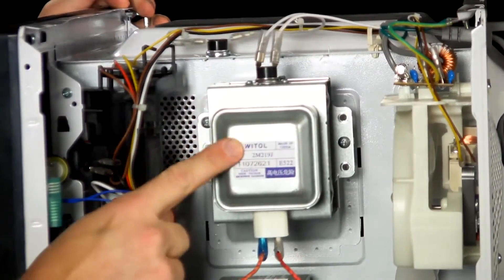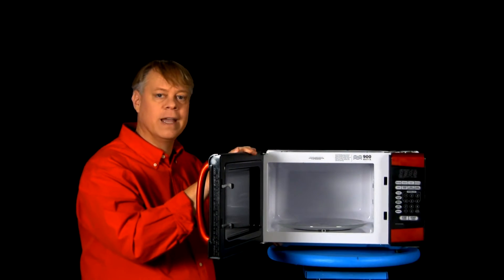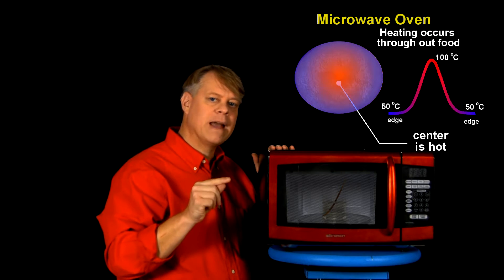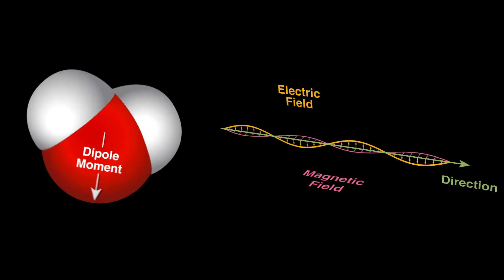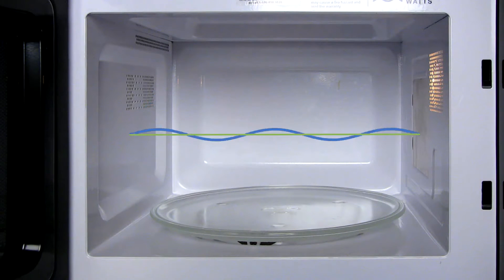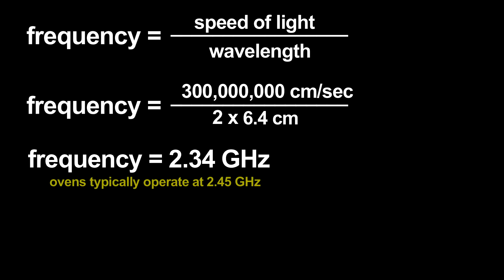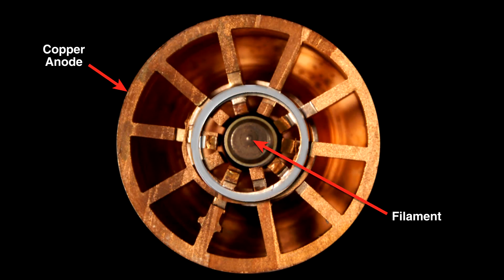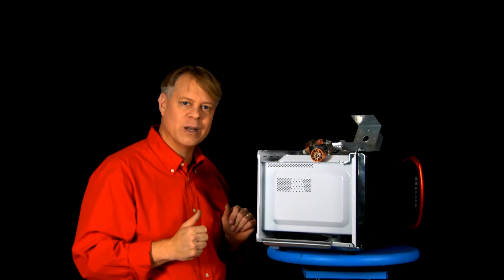How Microwave Oven Radiation Exposure Is Unhealthy for Humans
Radiation leaks can cause cancer.

tags only IGNORE
old spice doritos funny geico sundrop sunfeast scary car nike adidas puma etrade baby
funniest ever mcdonalds bud light pepsi burger king budweiser lebron james skittles m&m banned tv axe banned skittles volkswagen michael jordan snickers state farm dos equis heineken sun drop 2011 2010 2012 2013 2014 condom ipod michael jackson mayhem geico piggy target commercial orbit taco bell banned japanese iphone 5 4 verizon doritos superbowl pool best darth vader peyton manning six flags
subway panda cheese gatorade justin bieber planet fitness commercials tiger woods shake weight education connection old spice soccer pothole cats family guy honda durex direct tv commercial lil wayne bike party rock anthem cheetos super bowl progressive starburst shamwow apple commercial allstate wow rap coors light sprint coca cola raywilliamjohnson kia zoosk dart boost mobile guitar hero target mountain dew dove lebron geico song etrade skittles banned geico therapist video pranks videos
 accidents babies stuff animals dogs songs kids falls beer fool smart complete sing play game ps 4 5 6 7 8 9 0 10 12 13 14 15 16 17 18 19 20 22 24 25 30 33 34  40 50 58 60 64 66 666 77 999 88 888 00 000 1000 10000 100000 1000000 fred people baby cats animal scary fails bloopers die happy birthday calls gummy bear fights dog fights football bloopers jokes kevin hart cartoons pictures dx moments nigahiga fat people baby laughing annoying orange things one direction crazy frog smosh stupid movies charlie bit me crashes eminem halo 3 soccer comedy faces afv fail taylor swift maze game jeff dunham random stuff talking pics music dance kittens accident farts happy birthday ghost monkey baby vids jonas brothers disney free telugu full hindi movies nigerian new scary horror comedy hindi gay indian channel lesbian 2009 korean smosh action yoruba thai romantic barbie kids jet li youtube nigahiga english haitian bollywood hollywood kung fu full length hmong movie filipino zombie punjabi war lego ghana hallmark new malayalam tagalog 2008 disney breyer horse asdf nigerian good nice favoriot  part 1 christian ashanti sexy telugu fred vampire bible twilight channel western scary android porn girls gone wild adult playboy gay hot blow jobs pinky kim kardashian animal pistols love sex magic trey songz chris brown nicki minaj kissing drive justin bieber how to kiss why when what who ? ! n vs v/s hate kiss bliss miss mr mrs god gods goddess pride zeal moves dance disco ball football cricket baseball basket ball tt

this will it blend peeps in cd in plasma grape in furby in soap in cat in  explosion egg in free soap annoying orange peep in gun raywilliamjohnson smosh will it peeps egg furby cell airbag in  furby cd hamster in peep  disaster grape nigahiga metal in grape plasma funny jpizzle1122 cd cat grapes in peep  dry ice bomb light bulb marshmallow in funny pranks match in cellphone in tourettes guy peeps funny video grape plasma  cake charlie the unicorn funny cats cooking furby plasma in jpizzle tourettes guy fire a brainiac in livelavalive plasma the annoying orange shane dawson foil in mgs4  hall exploding peeps  disaster peep pokemon cell phone popcorn in condom in phone gummy bear song funny videos ipod in soap  repair cat happy tree friends iphone mitchell davis mgs4 annoying orange  song sam grape chuggaaconroy show brainiac microwaving a oven microwave